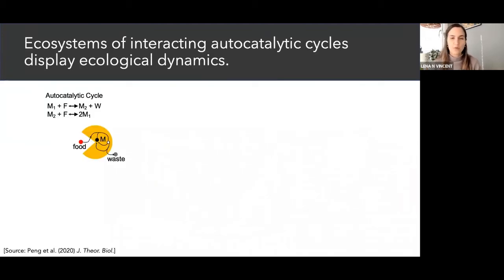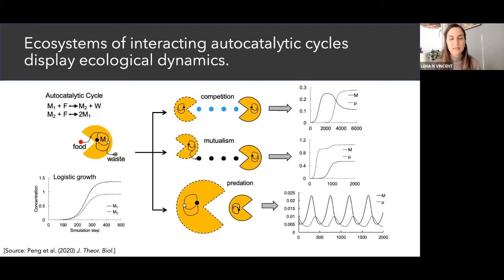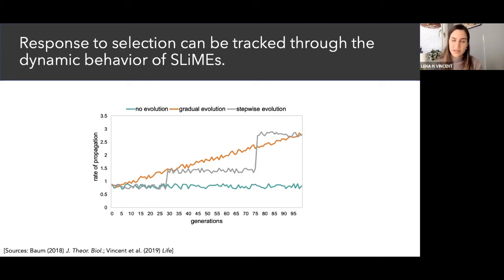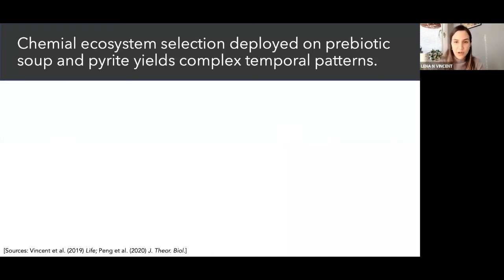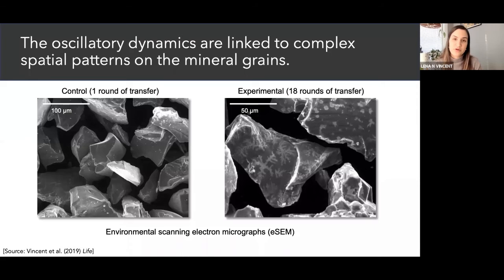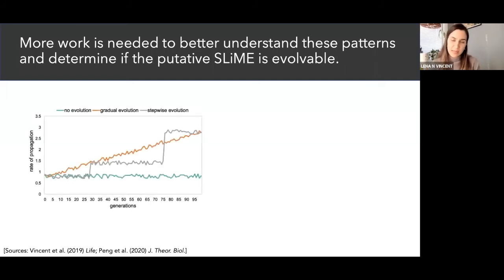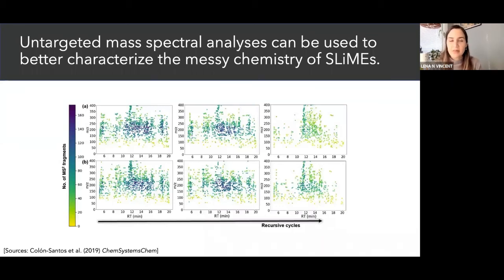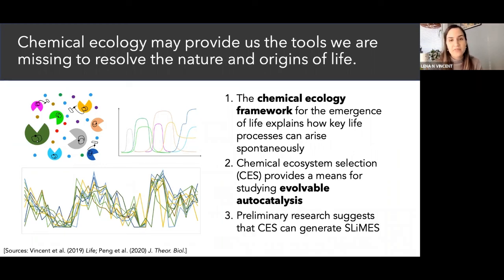"Searching for Dynamic Biosignatures Among Life-Like Chemical Systems" - AGU 2020 Presentation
"Searching for Dynamic Biosignatures Among Life-Like Chemical Systems" by Lena N. Vincent (University of Wisconsin-Madison)